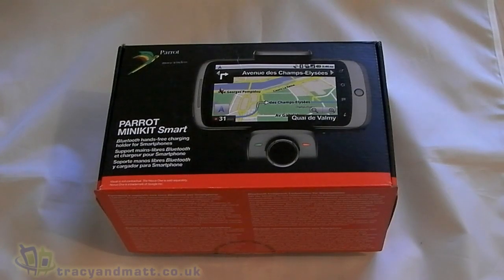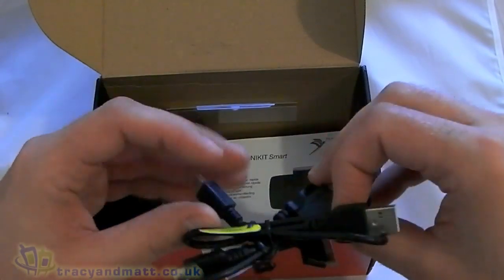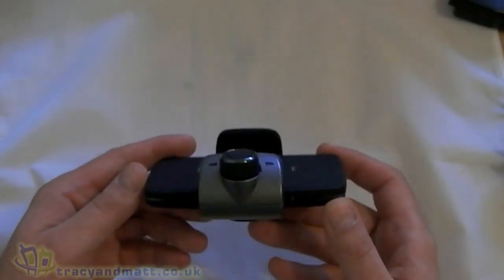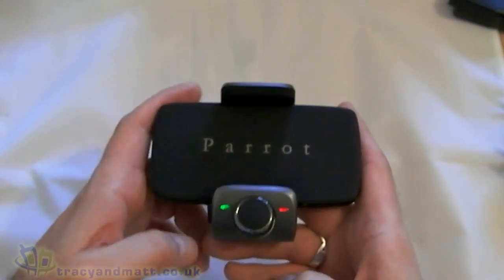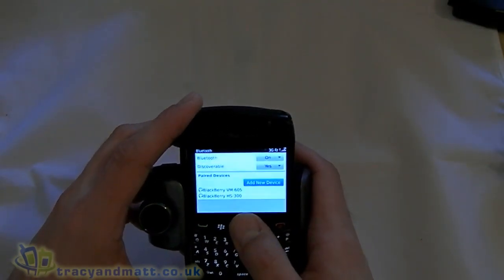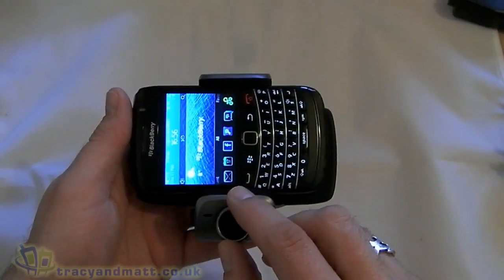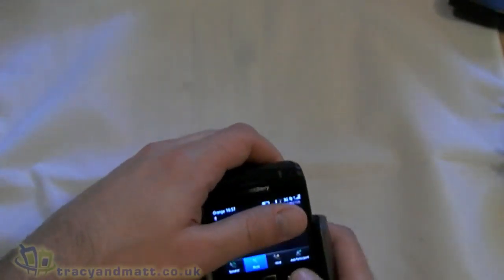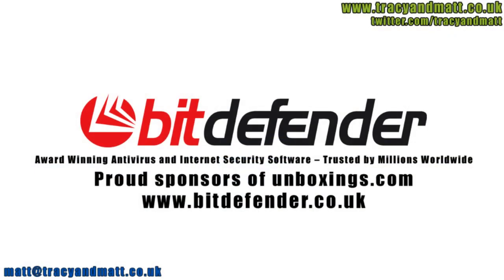Parrot MiniKit Smart unboxing video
James looks at his new Parrot MiniKit Smart in this unboxing video